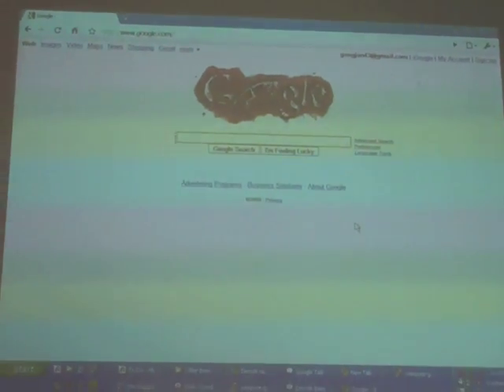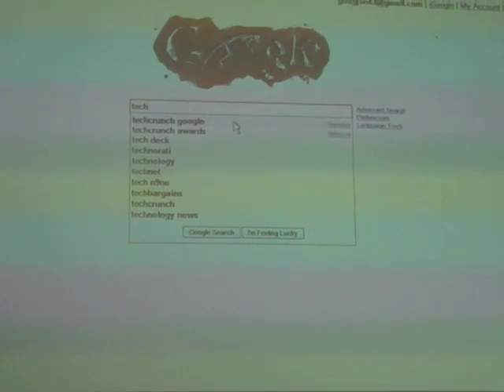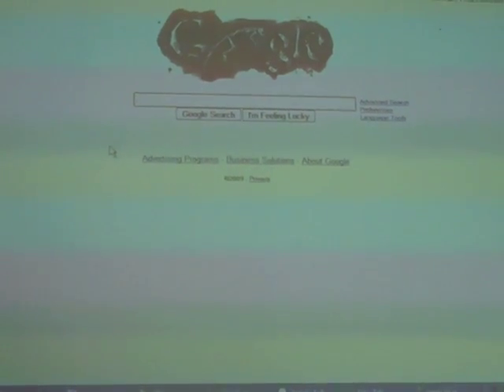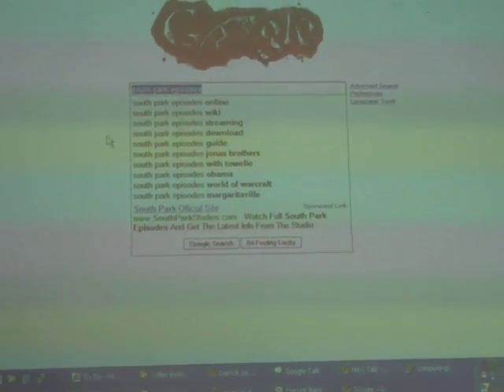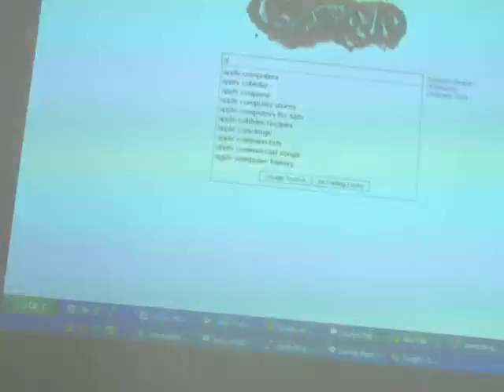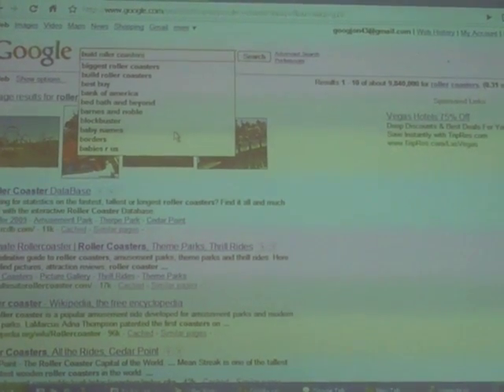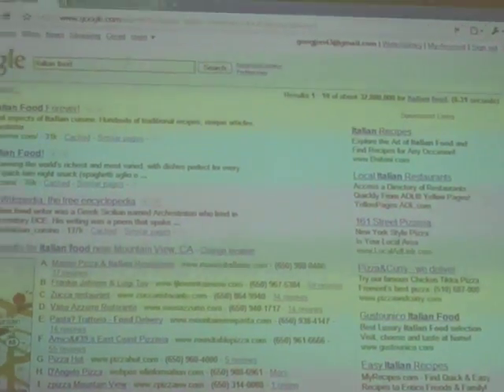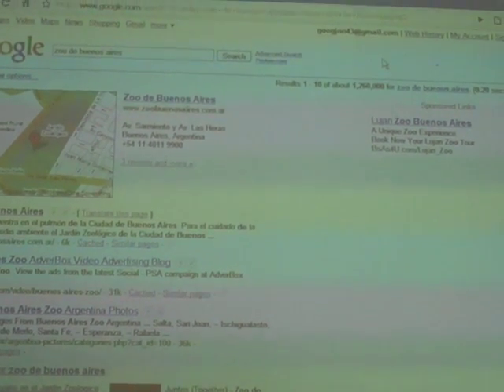Google Suggest Demo